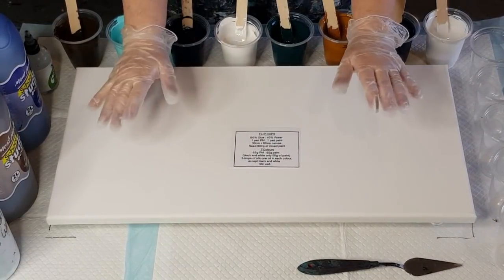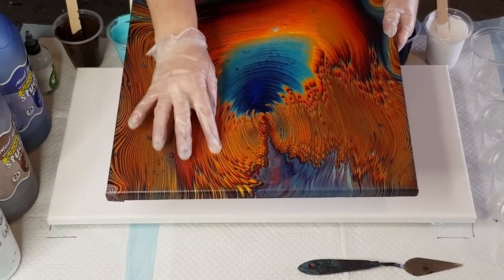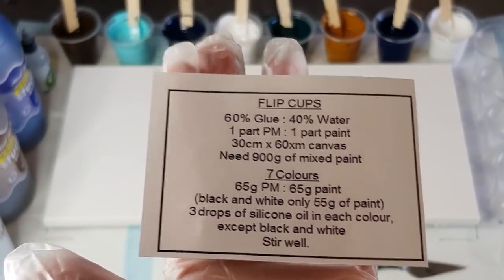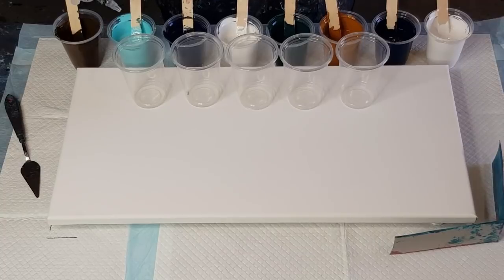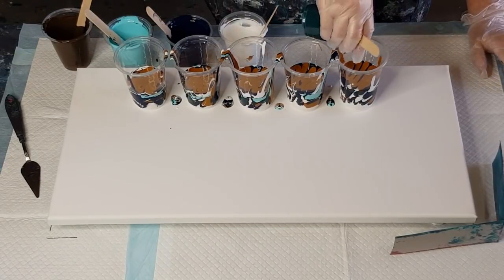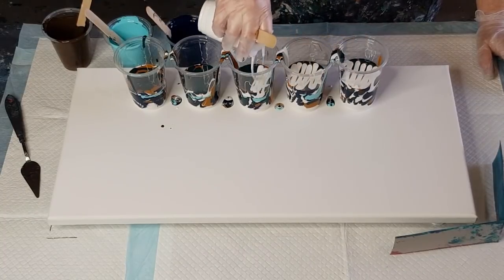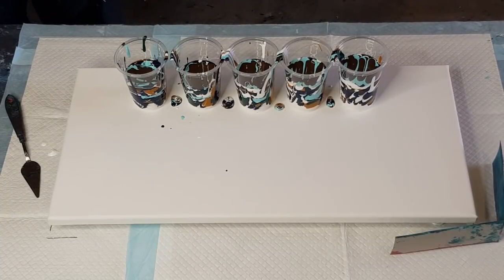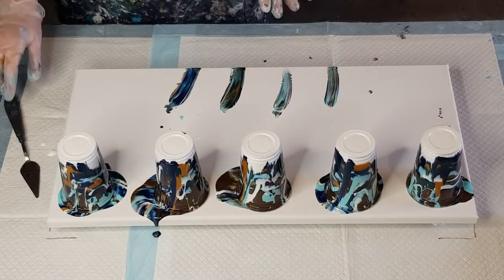#670 Amazing HUGE Five Flip Cup Acrylic Pour In Blues And Browns